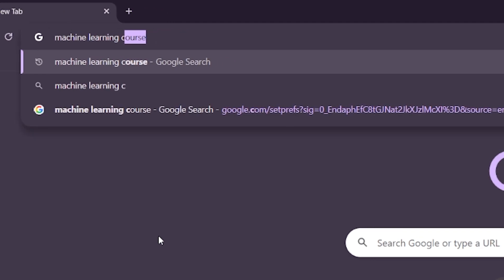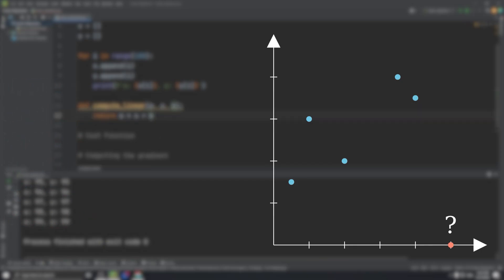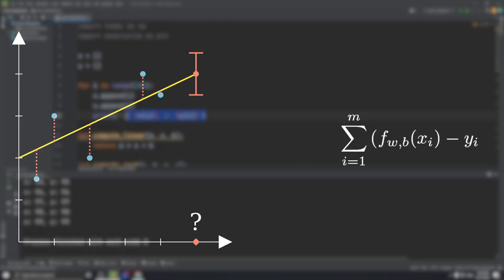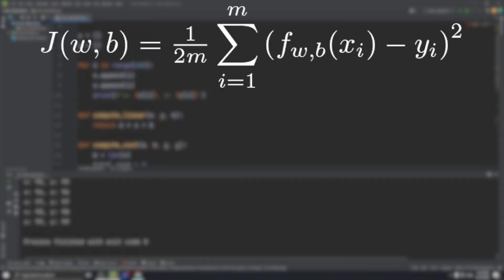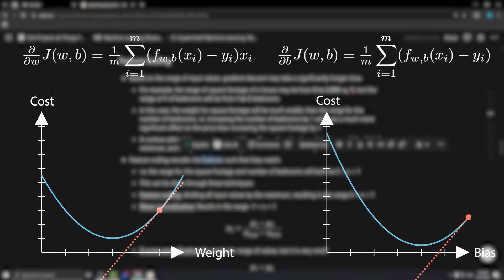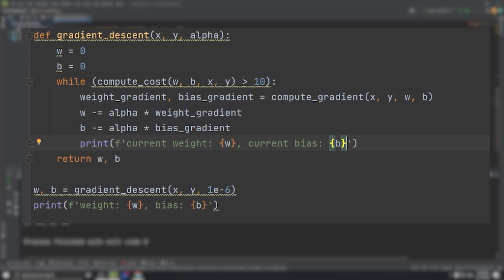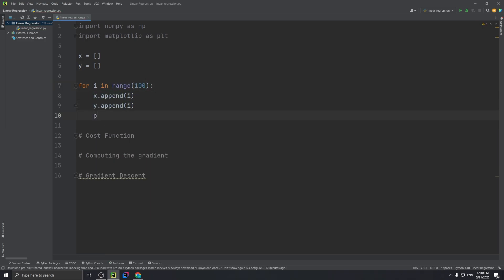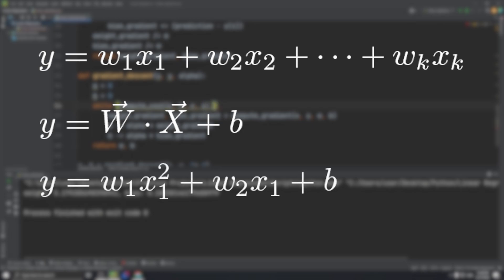Visualizing Linear Regression in Python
I use Python to implement simple linear regression from scratch with just Numpy and Matplotlib, no advanced libraries like Scikit-learn, Pytorch, or Tensorflow. Linear regression is a simple machine learning algorithm, but teaches important concepts that are built on in more advanced algorithms, like the idea of a cost function and gradient descent. The objective of linear regression is, given 1 or more input variables, to predict 1 output variable.

The only calculus covered in the video is taking a partial derivative of the cost function with respect to the weight and bias. Otherwise, for multiple linear regression, some understanding of linear algebra, specifically matrices, vectors, and the dot product are useful.

The Python code was written in Pycharm, and some of the mathematical animations were made with the Manim library.